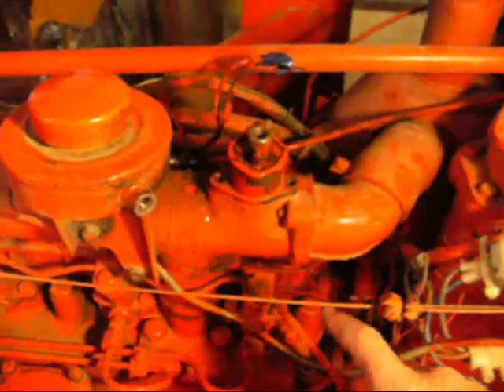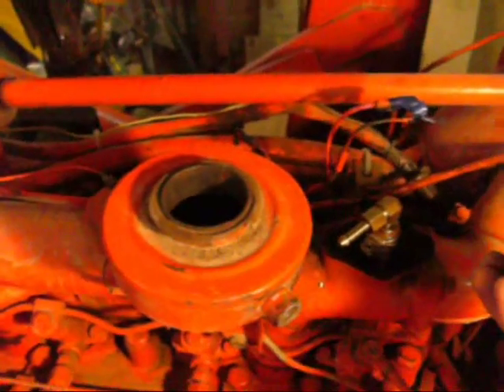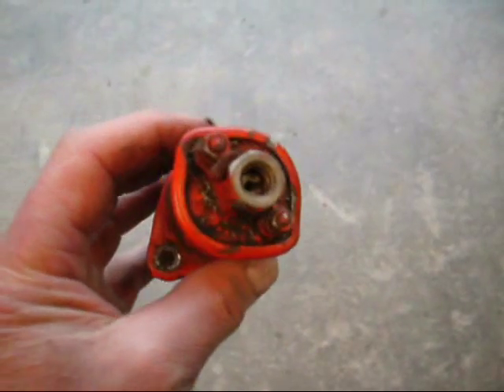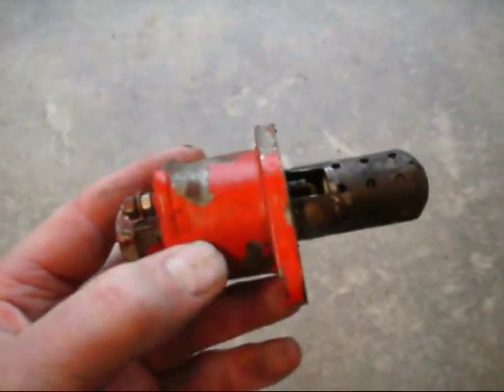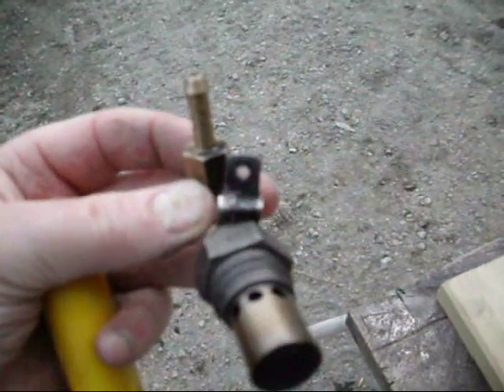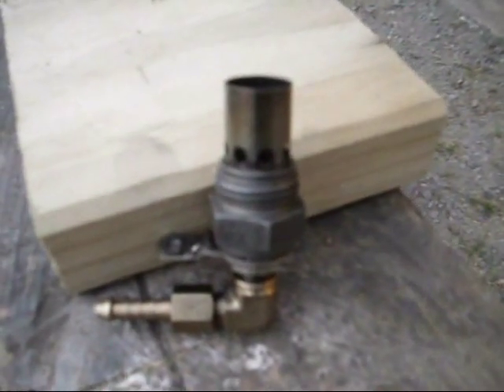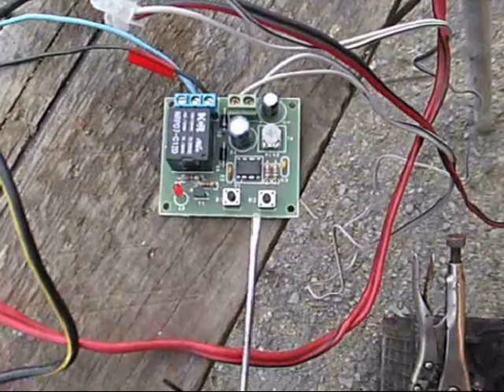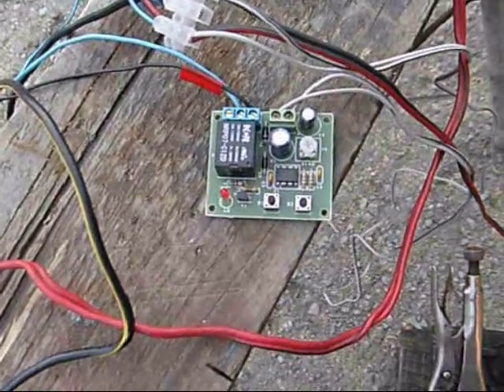Belarus tractor thermostart replacing a flamestarter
My first video shows how I replaced a Belarus 572 tractor flamestart heater with a thermostart. The flamestart and thermostart work by burning a small amount of diesel in the tractor inlet manifold to  assist with cold starts. I have shown how I used an electronic countdown timer to control the thermostart. The timer avoids a common issue with thermostart electric heating coils being burned out through the operator putting power on them too long. There is also a clip at the end showing a thermostart working in a bench test. I found it difficult to get information about thermostarts so I hope this helps other tractor owners. Regards, Phil